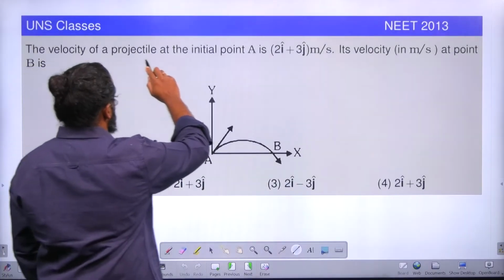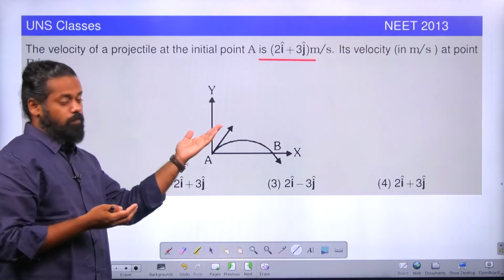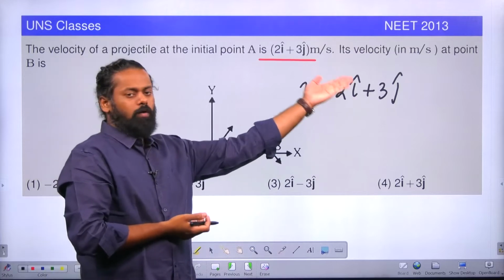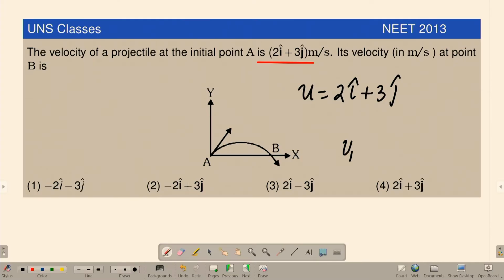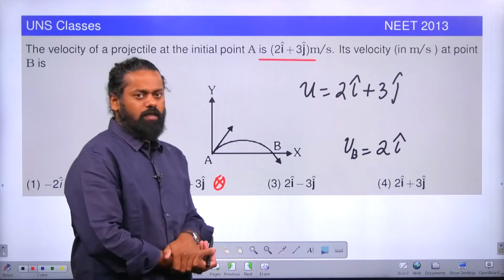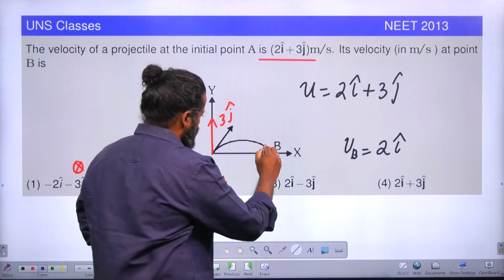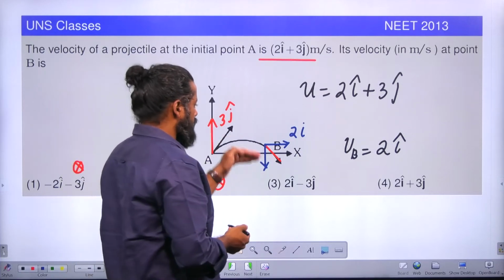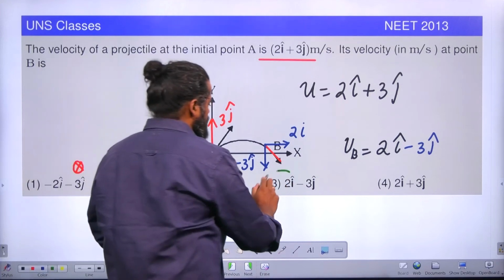NEET 2013:The velocity of a projectile at the initial point A is (2 i^ +3 j^​ ) m/s. It's velocity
The velocity of a projectile at the initial point A is (2 i^ +3 j^​ ) m/s. It's velocity (in m/s) at point B is -